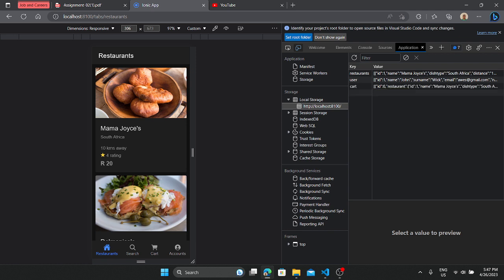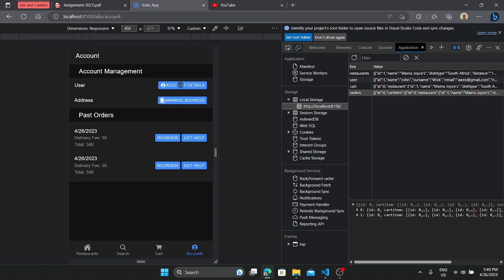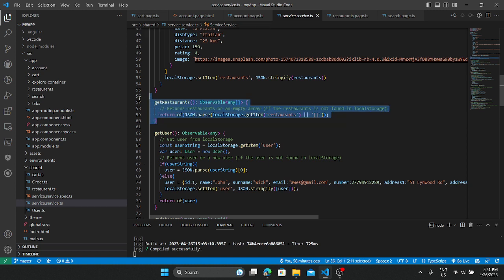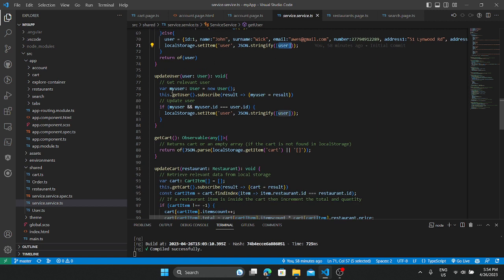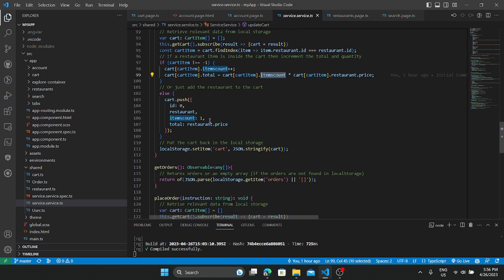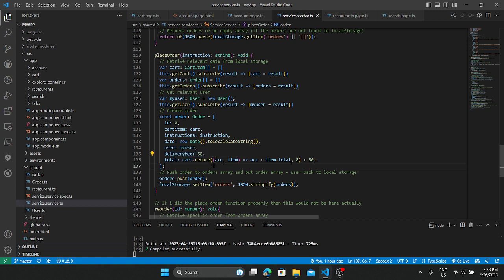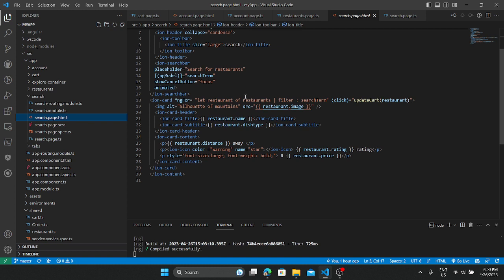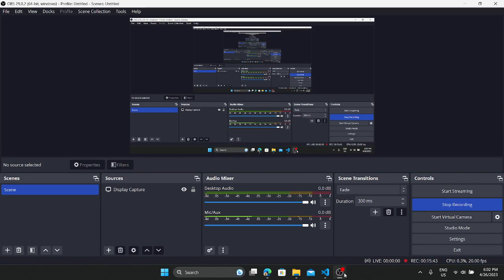u21570869 HW02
Ionic Demo. A very basic cart app